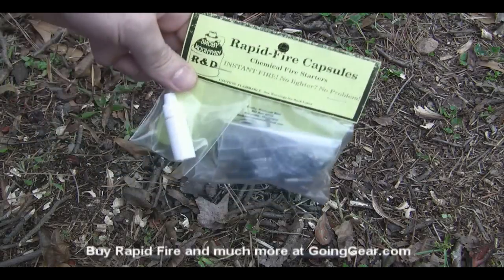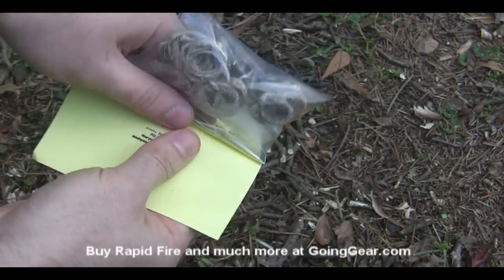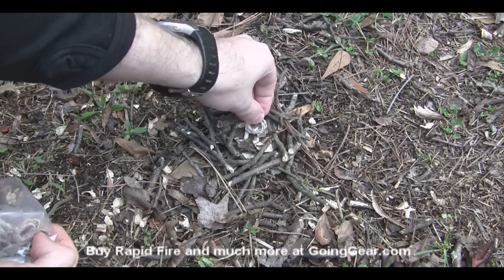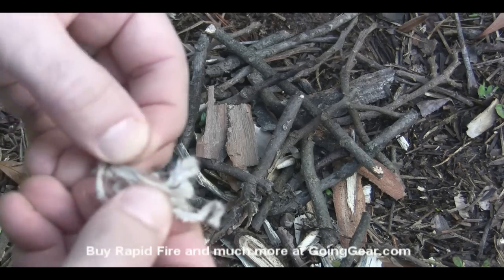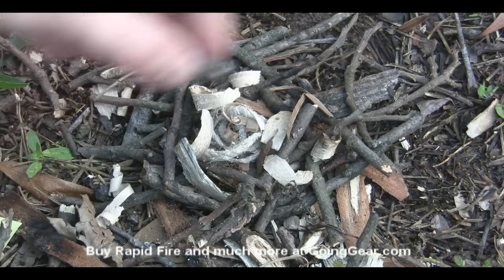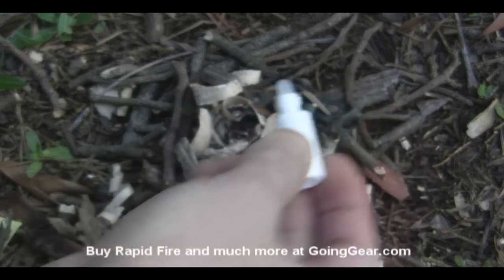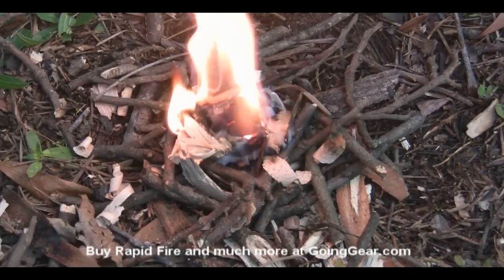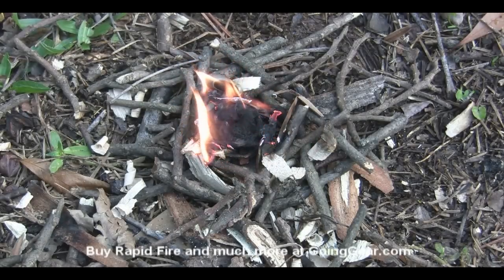Smokey Mountain R&D Rapid Fire Capsules Review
The Rapid Fire Capsules from Smokey Mountain R&D are filled with potassium permanganate powder.  Also included in the kit are a dropper full of glycerin and wax covered jute twine bundles.  Add some drops of the glycerin to the powder to start a super hot chemical fire.